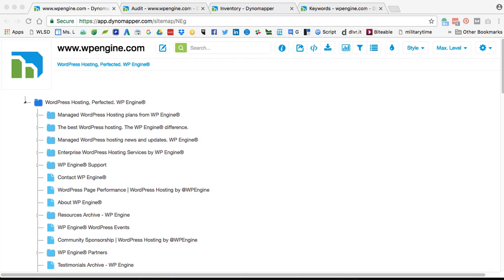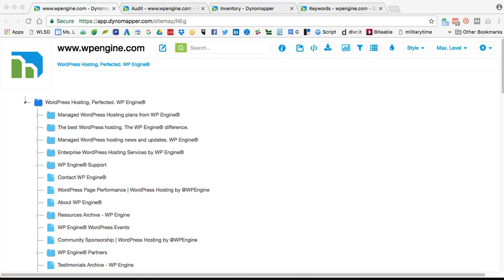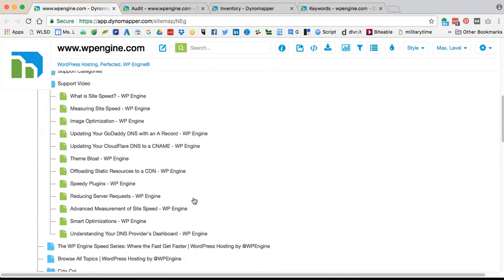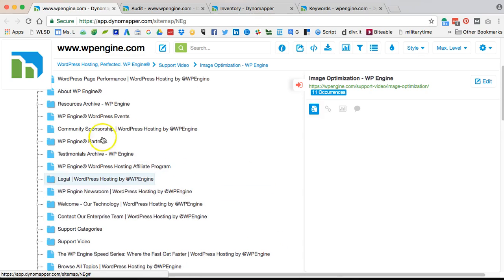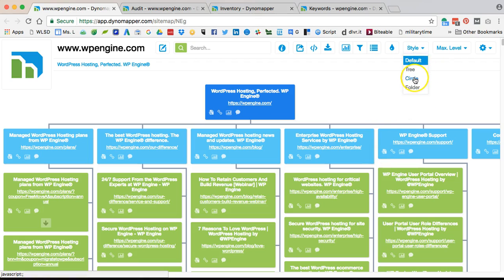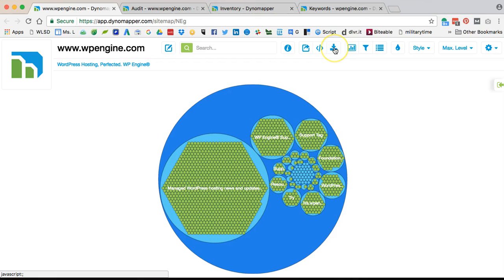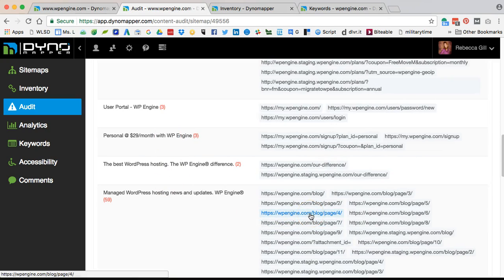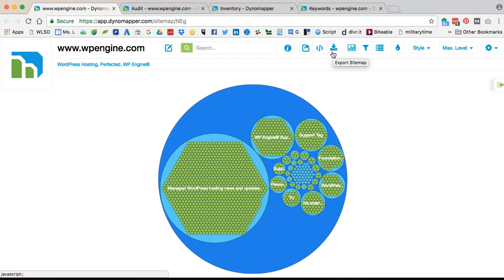Using Dyno Mapper for Competitive Research in SEO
In this video we explore the Dyno Mapper software tool and how I use this information for competitive research and SEO purposes.

and consider taking our SEO Competitor Analysis Course.